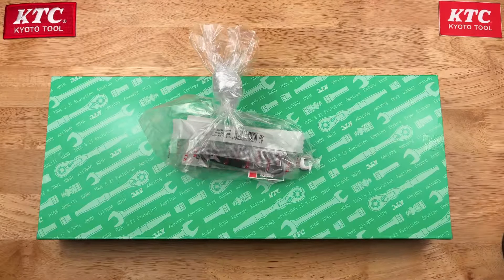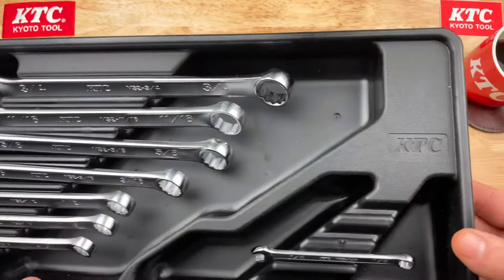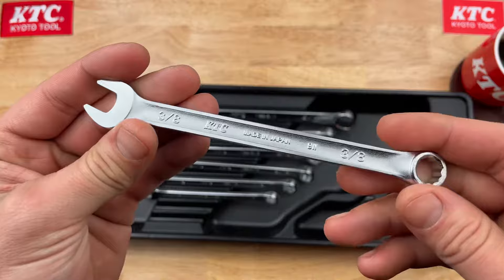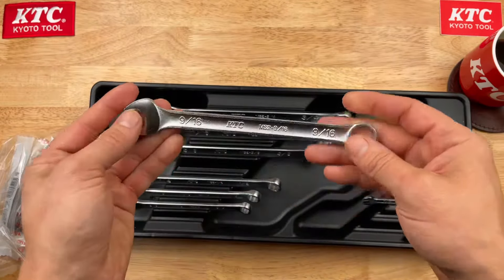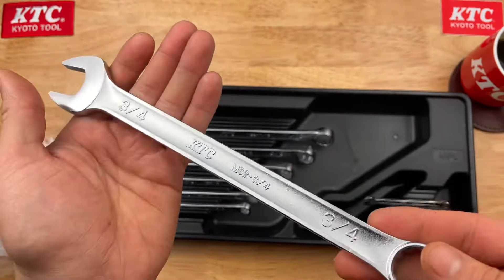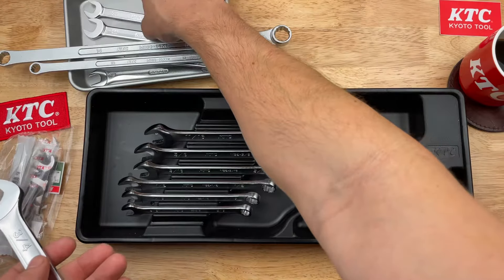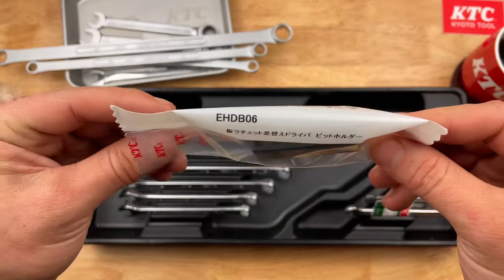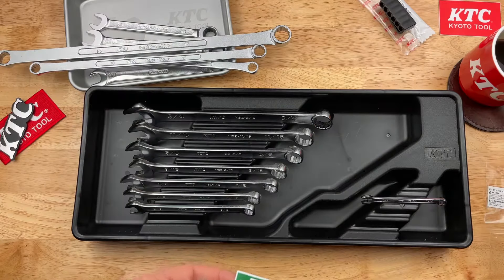KTC • Kyoto Tool Co. 🇯🇵 Beautiful Japanese Wrenches!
Back yet again with some more KTC goodness. This Japanese tool haul is all Kyoto Tool Company, specifically their line of SAE combination wrenches. Forged in Japan, these beauties should serve me well for years to come. I’m always on the lookout for quality stuff!